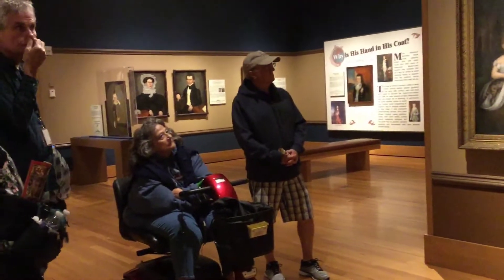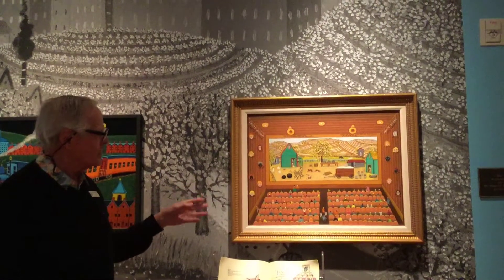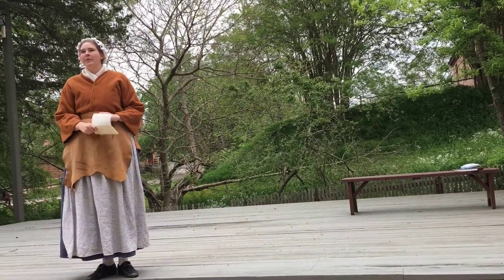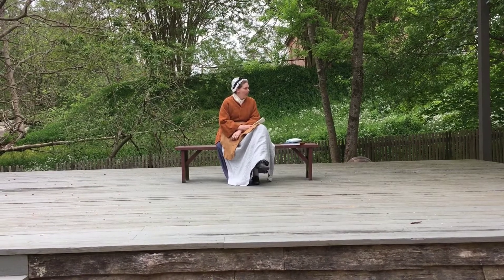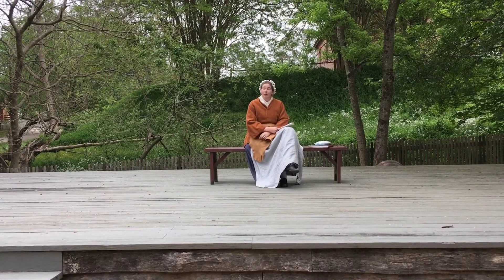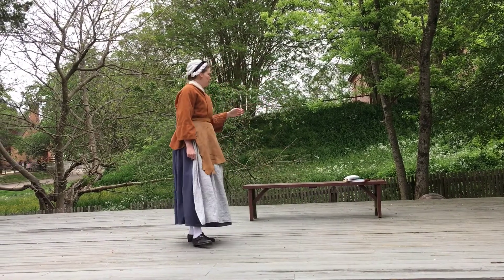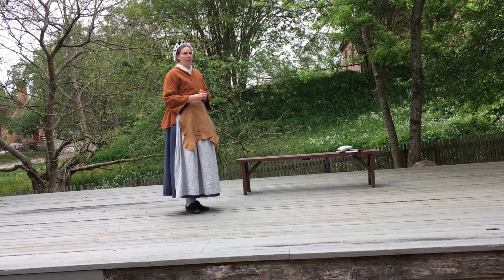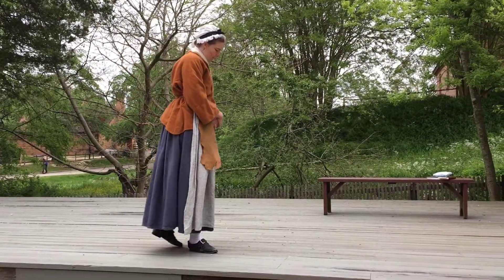2019.04.29 Museum Clementine Rind CharltonCoffee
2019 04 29- Museum- Rind Charlton- Coffee

Abby Aldrich Rockefeller Museum; Clementine Rind, Public Printer; John Randolph at R. Charlton Coffeehouse